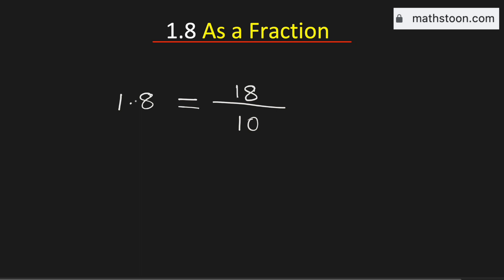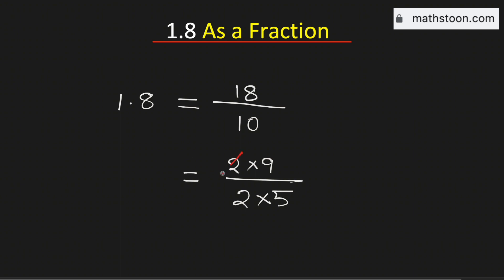1.8 as a fraction (simplest form) | Decimal to fraction conversion